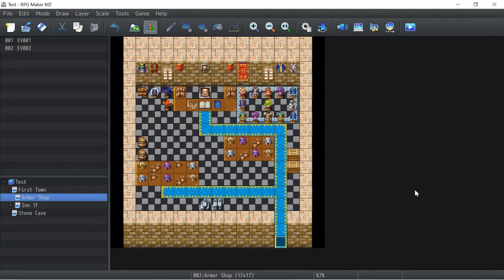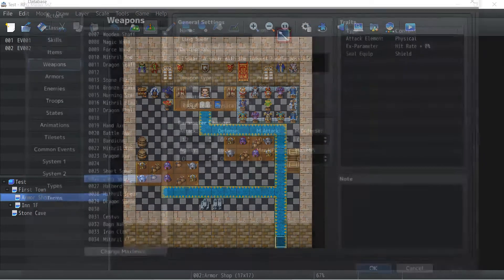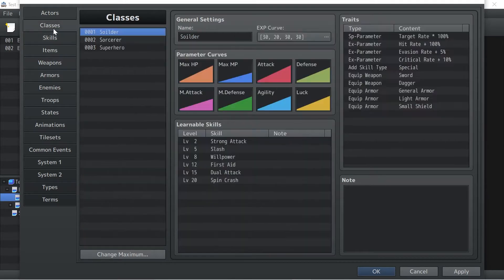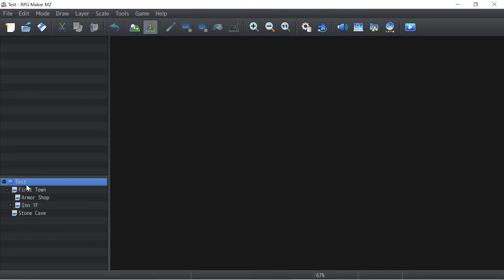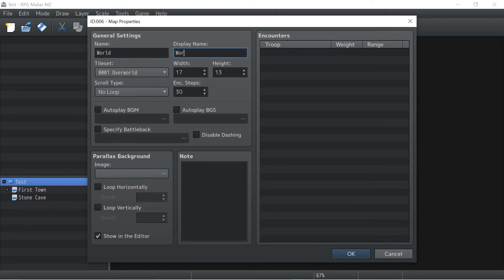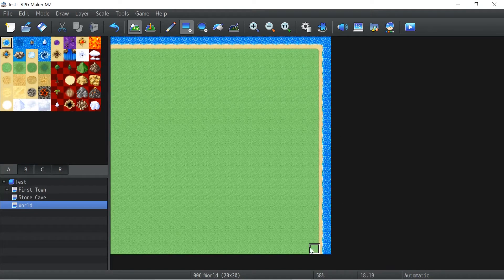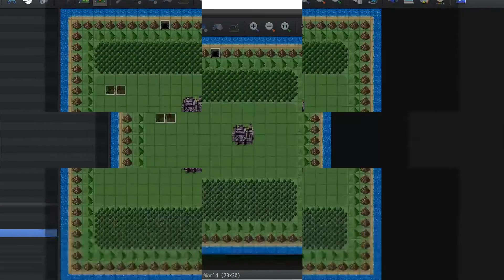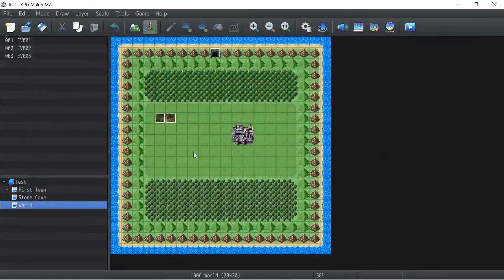RPG Maker MZ: Tutorial: Battle System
Seen the actors in battle with a new way how to fight. The battle system has change just little with new ones. So I make new enemy and you the new battle system too.